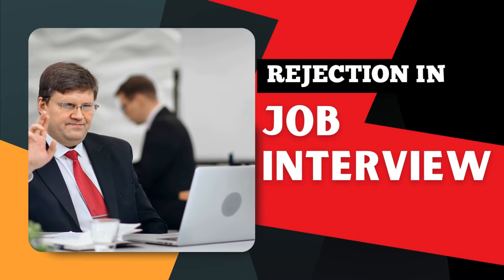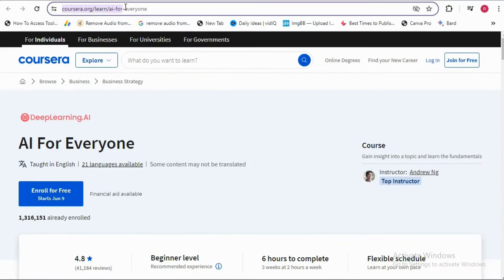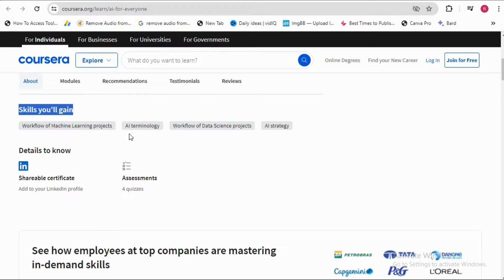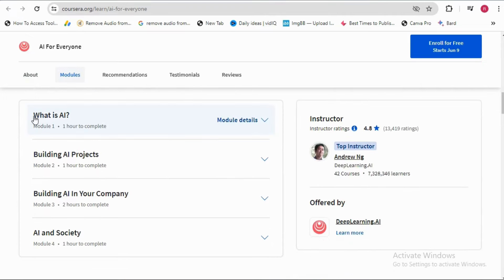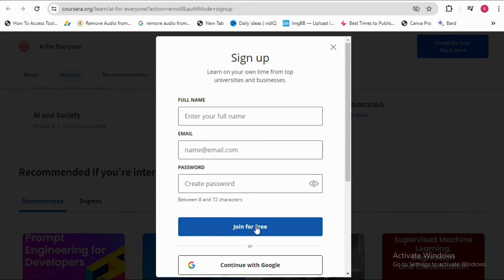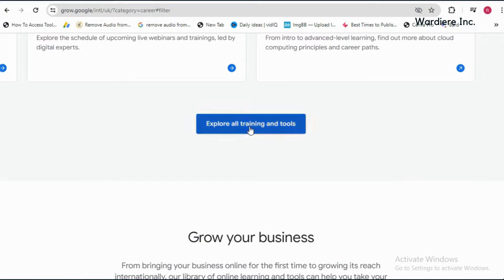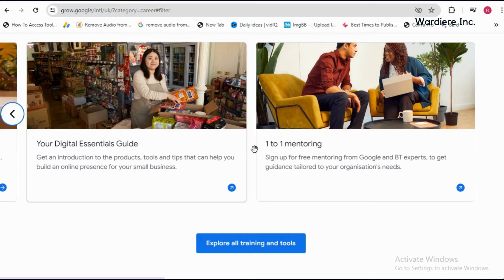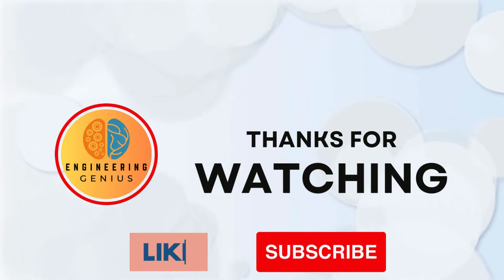GOOGLE Made These Certifications Free for All in 2024-2025!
In this video, you will know top free certification courses by Google and Microsoft.
These are the online courses that every college student should Enroll in.
If you're searching for free certificate courses online 2023, or free certification course, then this video is a perfect fit for you.
These Free Google Certifications can help you get your dream job. These Google Online Free Certifications Courses can boost your resume skills and can help you beat the ATS.

Take a leap on these courses to learn new-age skills and make more money in 2024. They all come with a CERTIFICATE from top institutions and are FREE to enroll.

Explore top courses and programs by Google. Enhance your skills with expert-led lessons from industry leaders. Start your learning journey today!
Course-1: Ai for Everyone.
✨ Topics Covered ✨
5 FREE ONLINE COURSES Every Average Student MUST TAKE
Google और Microsoft करा रहे 4 FREE Course | AI Free Courses, Artificial Intelligence for Beginners
Does Google have free certifications?
How can I get free courses on Google?
Is Google digital training free?
How to get a certificate from Coursera for free?
Which Google certificate is most valuable?
Is a Google certificate worth it?
google certification free courses
google certification courses
google certifications list
google certification digital marketing
google courses free
google certification cost
grow with google free courses
grow google certificate no experience necessary

Note: This course assumes no prior knowledge of AI, making it accessible to beginners. However, if you have some background in programming or mathematics, it will be an added advantage.